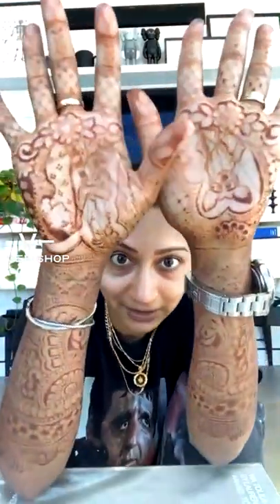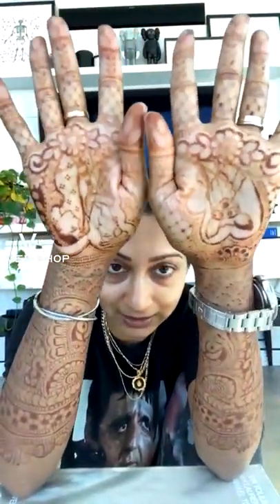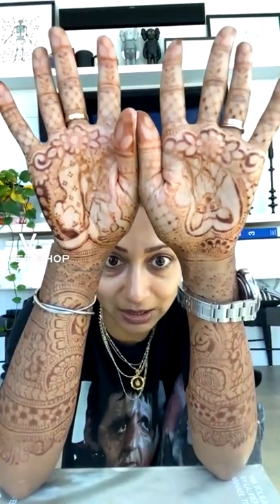Grown Alchemist Intensive Hand Cream: Persian Rose, Argan Extract Review